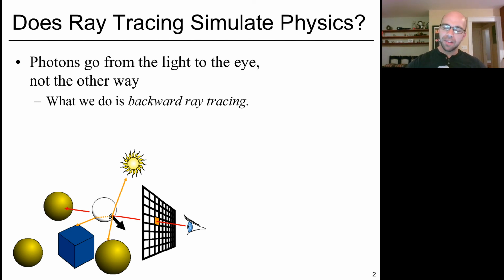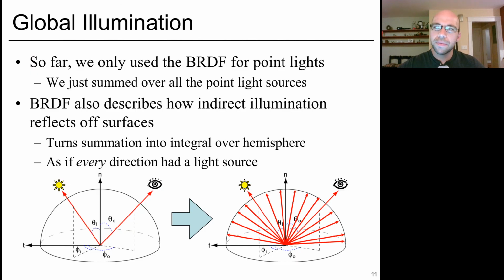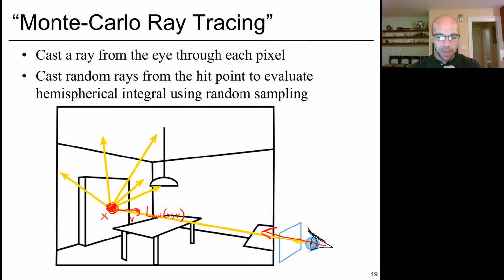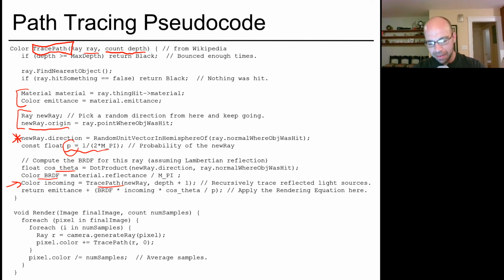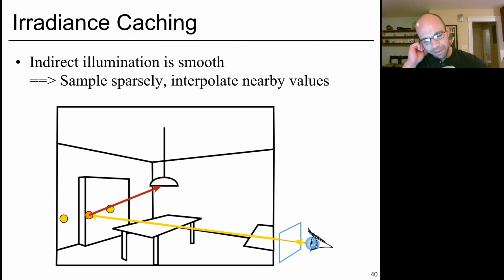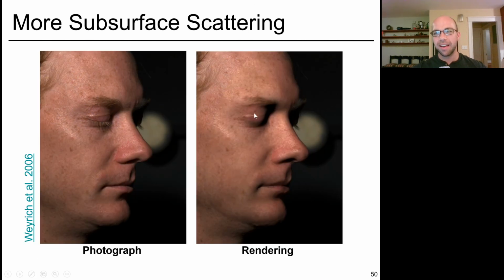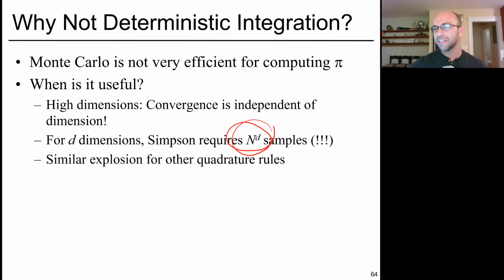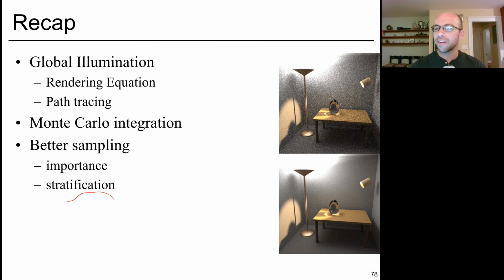Introduction to Computer Graphics (Lecture 16): Global illumination; irradiance/photon maps